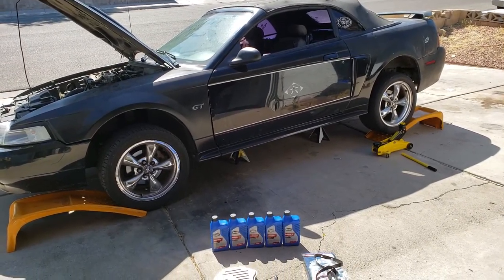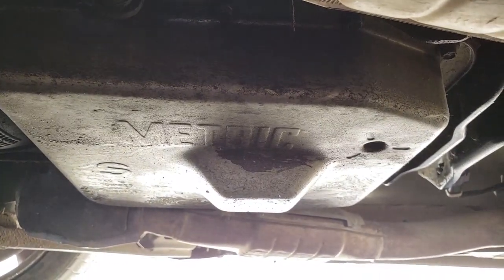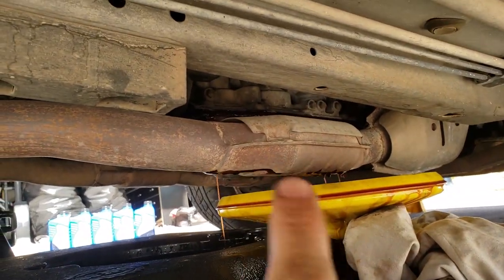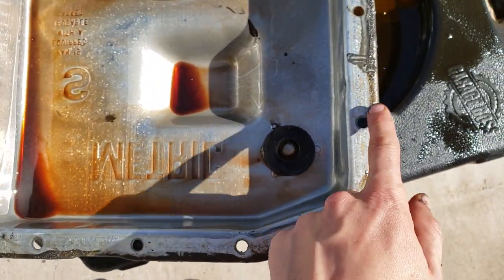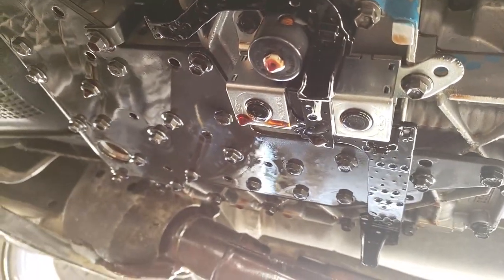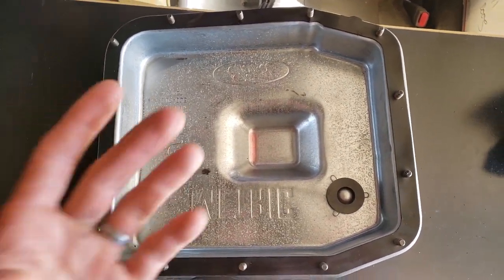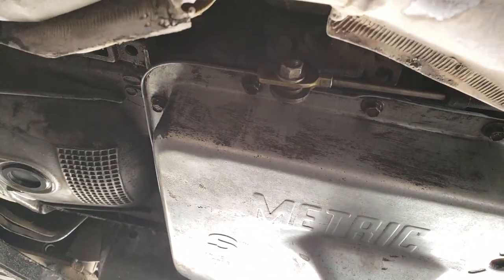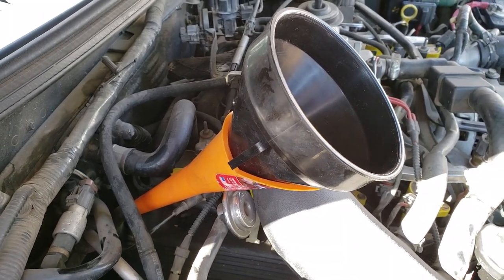How to Change Automatic Transmission Fluid and Filter (Mustang GT 2003 - 1996-2004)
Replacement parts for a Mustang GT 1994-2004:
Motorcraft OEM Part FT-105
Castrol Mercon V ATF Fluid 6 Quarts

Cheap 3 ton car jack stands
Cheap 2 ton jack

The car in the video is a Mustang GT 2003 V8 4.6L. However, the procedures shown in the video will apply to most vehicles and applications.

What is a Transmission Filter
A dirty or ill-fitting transmission filter can result in leaking, noise, contamination - and worst - transmission failure. On the other hand, well-maintained or new filters keep contaminants out of your transmission fluid, averting premature transmission failure and ensuring a stress-free ride.

Recommended transmission fluid change intervals varied between 30,000 and 50,000 miles. One of the main reasons for transmission failures is overheating. This means, if you tow a trailer or drive in a mountainous area, change the fluid more often.

Video Title: How to Change Automatic Transmission Fluid and Filter (Mustang GT 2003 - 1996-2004)

Video File Created Date: Friday, October 11, 2019 (Video may or may not have been captured on this date, it shows the date the video was last converted.)

-- GinkoSolutions.com